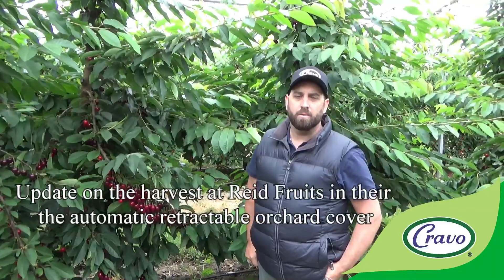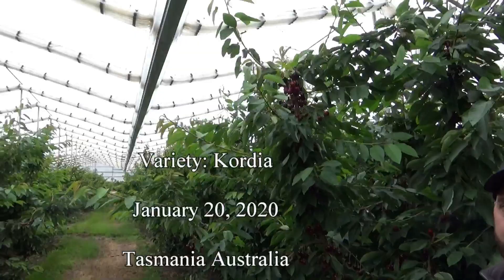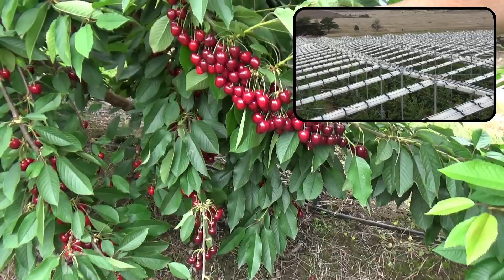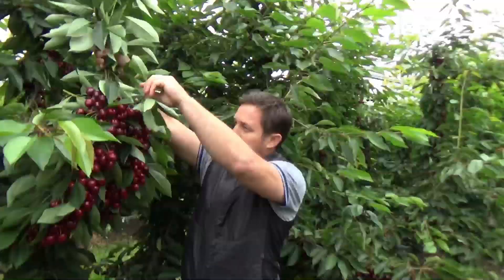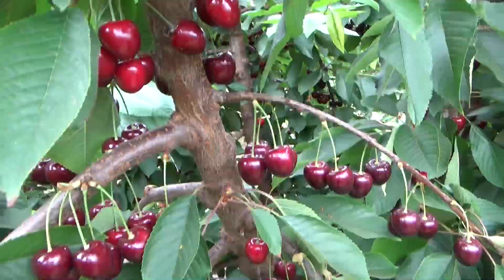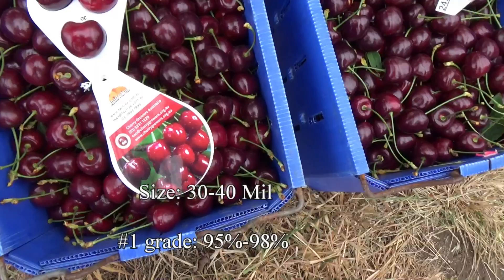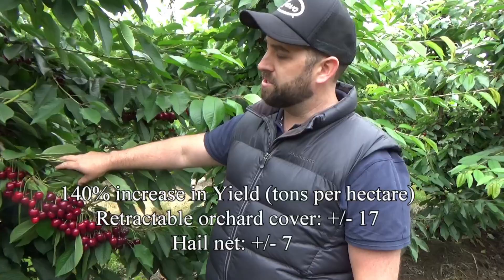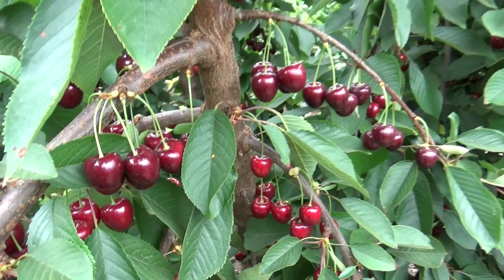17 tons per hectare of Kordia cherries under Cravo retractable roof, Reid Fruits, Jan 20, 2020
Yield increased 140% compared to trees under hail net, with fruit size being 30-40 mil with 95%-98% export quality fruit